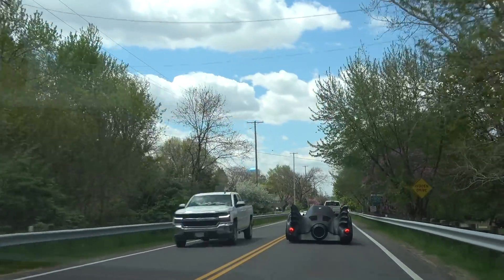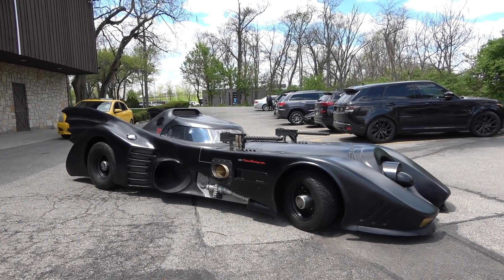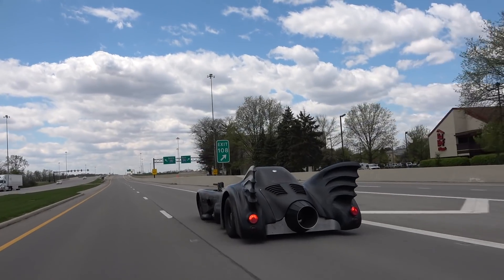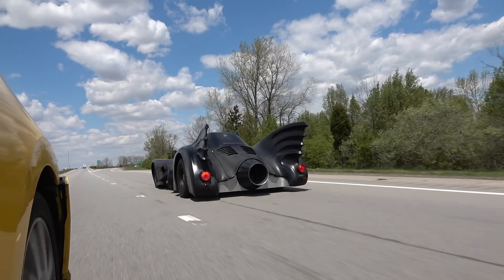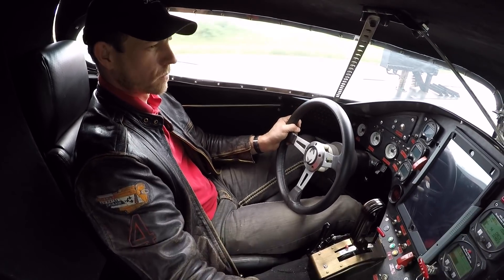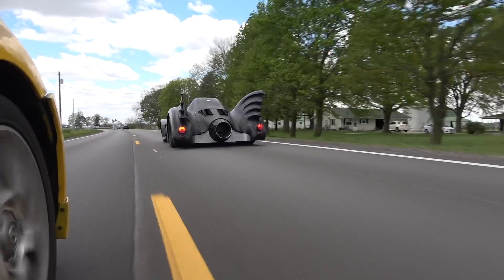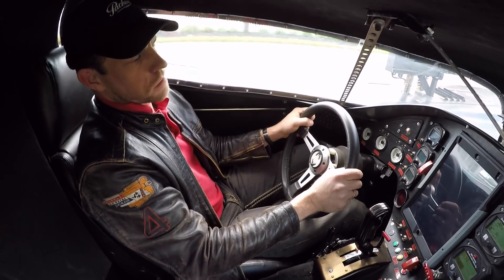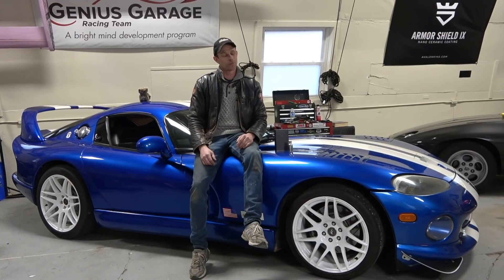Driving a real bat car! | Jet engine how to and review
Casey Putsch starts up and drives was was called the world's only turbine powered bat car across country after a very disappointing time at a dealership. He explains and reviews all the systems and the start-up procedures of the ex-military turbine engine and its operations while driving.

Big thanks to Avalon King Ceramic Coating. Yes, it freakin works!

Purchase Avalon King ceramic coating products here!